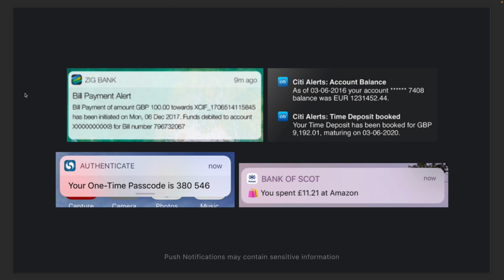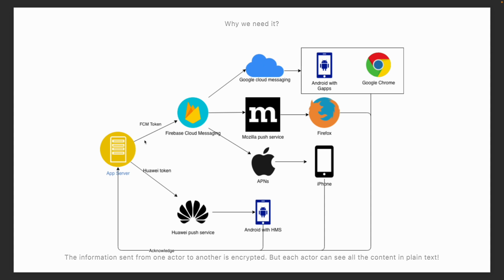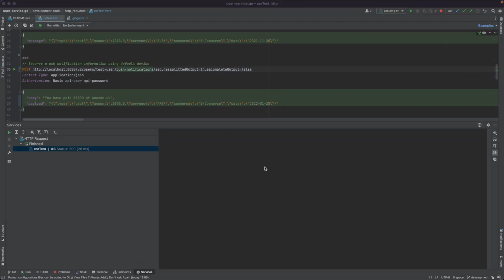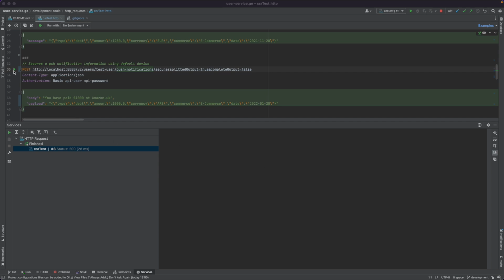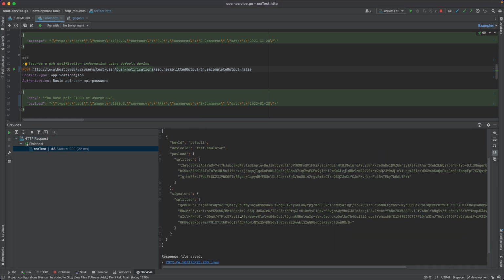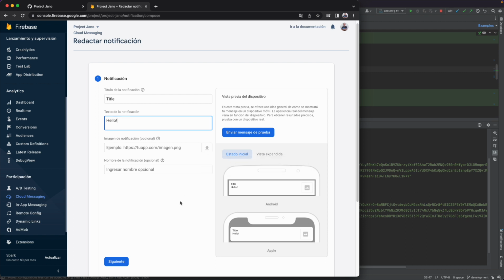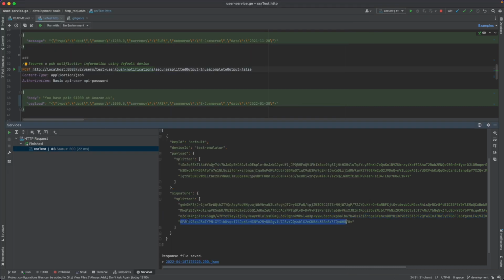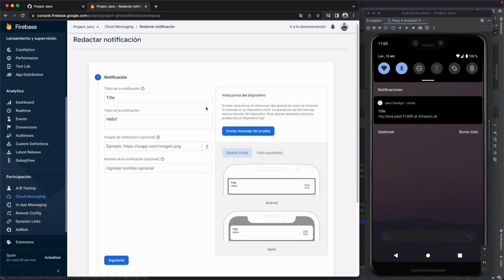Brief demo of Project Jano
A brief demonstration of Project Jano. A library + services for Encrypting Push Notifications in mobile apps. Security without compromising User Experience.